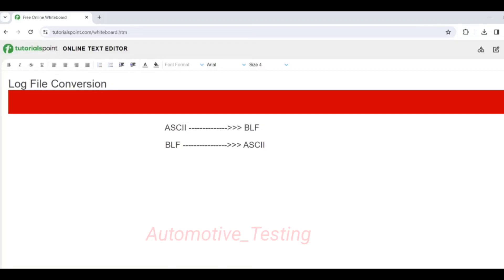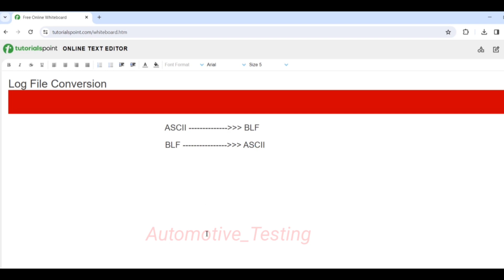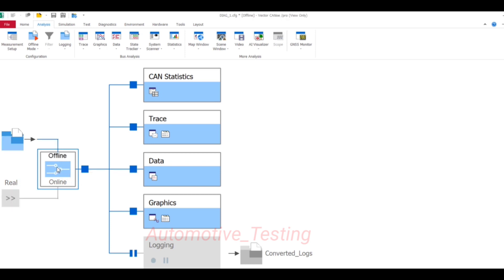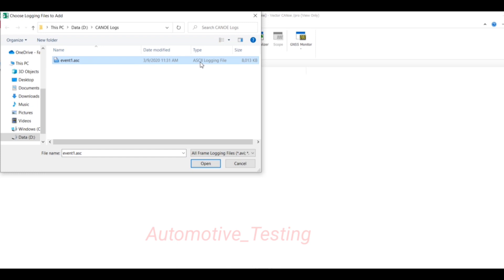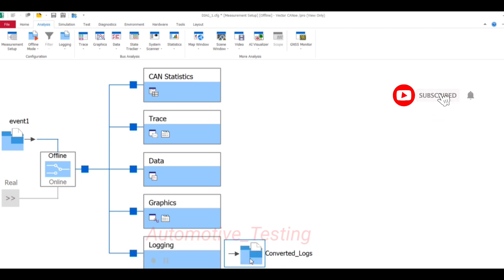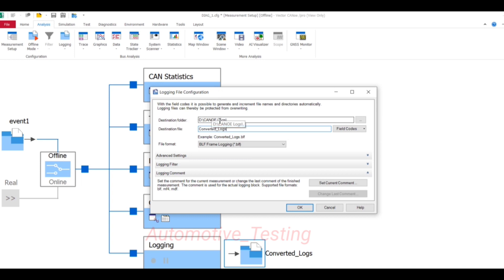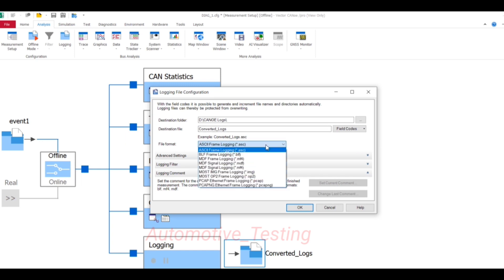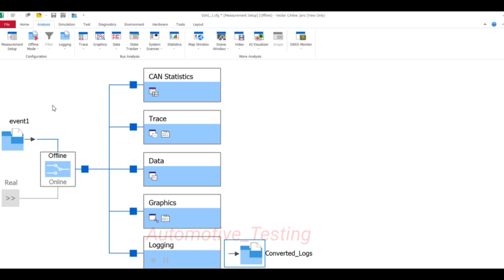🤔How to change CAN log file format | Logging File Conversion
In this video you will learn how to change CAN logs file format. Let's say if it is in ASCII type and you want to change into other type ex. BLF ,MDF etc then by using logging block we can change the format

can log file Conversion
logging file conversion
can logs
can logging